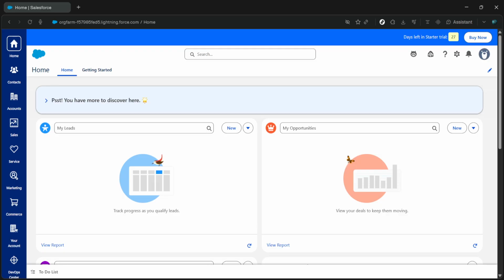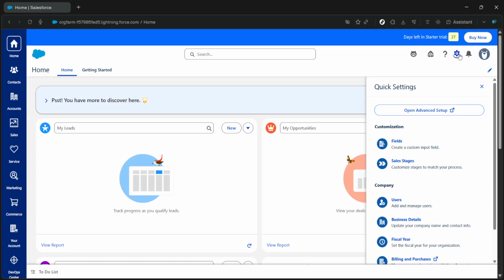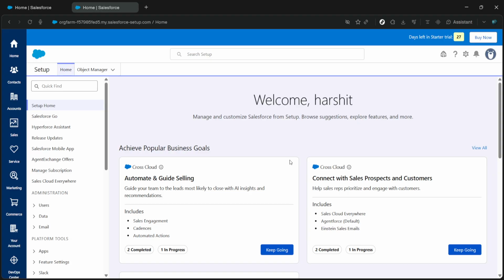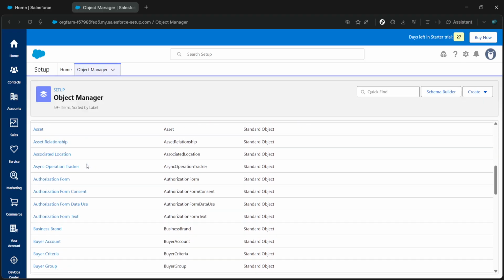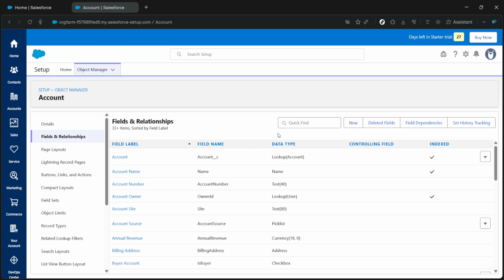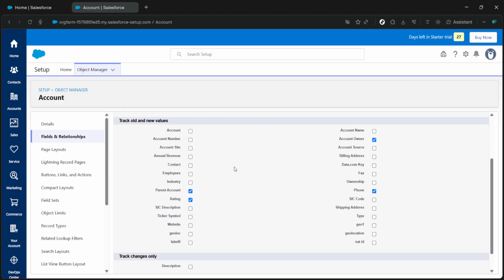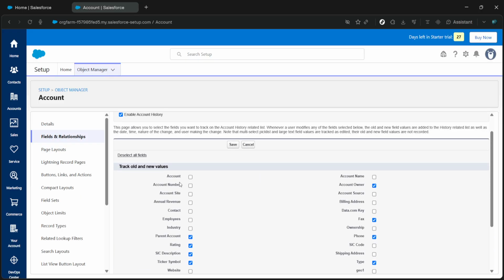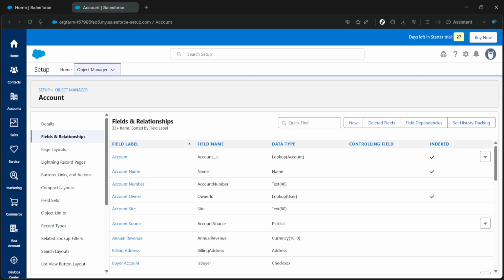How to Set Up Field History Tracking in Salesforce (2026 Guide)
You find yourself needing to track changes in Salesforce records but aren't sure where to start. This video guides you through enabling field history tracking, configuring the fields you want to monitor, and generating reports on those changes. After watching, you'll be able to maintain a clear audit trail of your data changes, helping you keep your Salesforce environment organized and transparent.